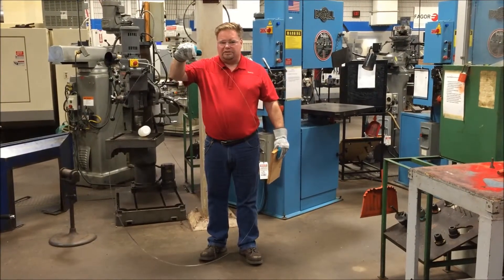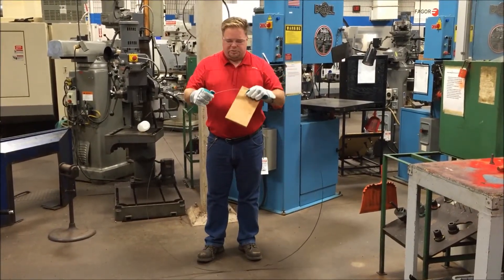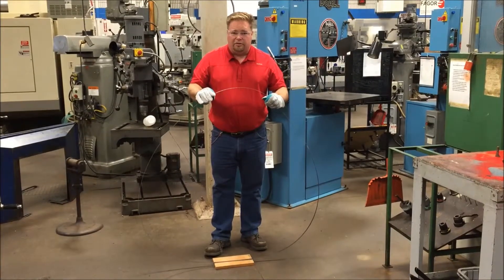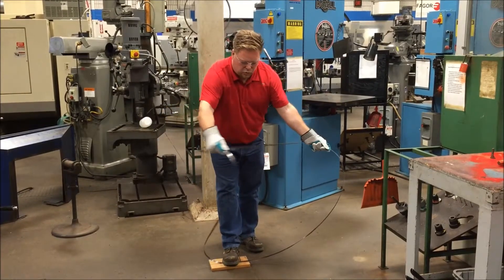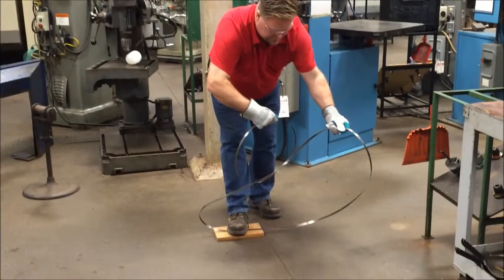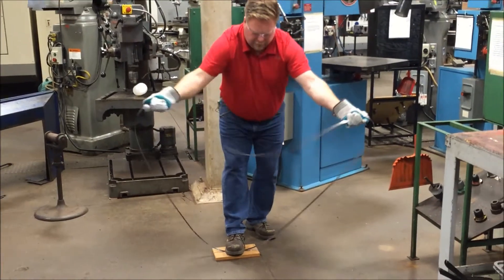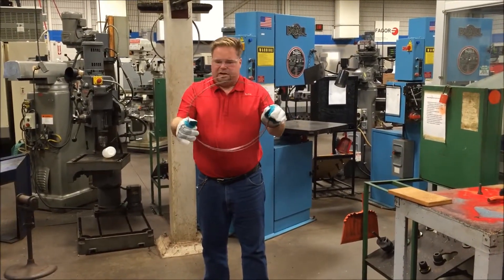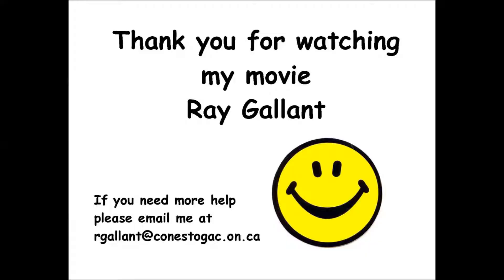how to coil a band saw blade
this video demonstrates how to safely coil a band saw blade